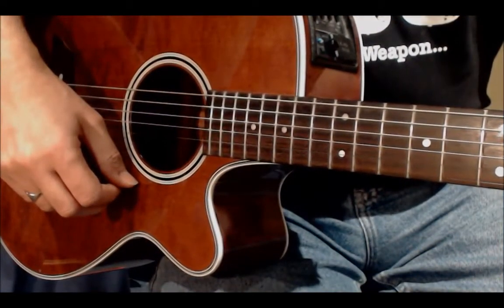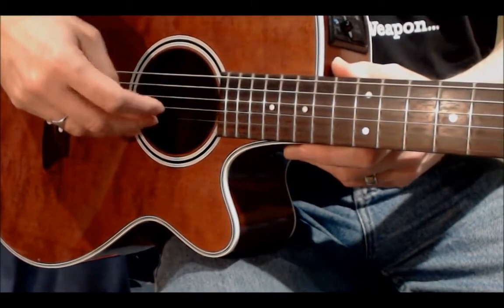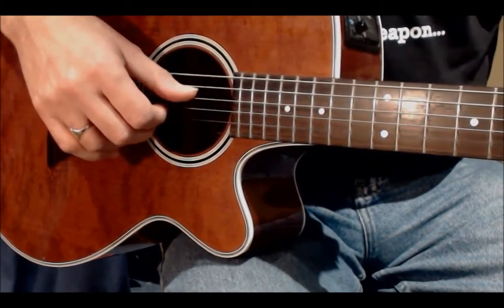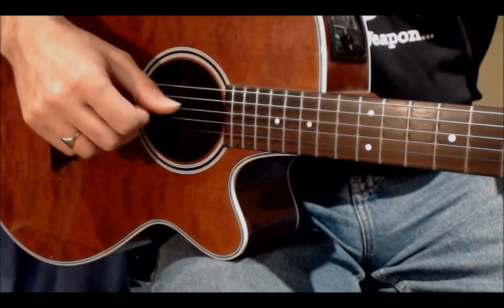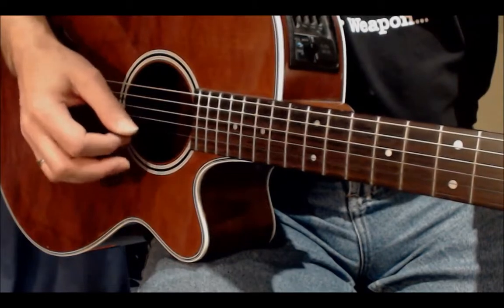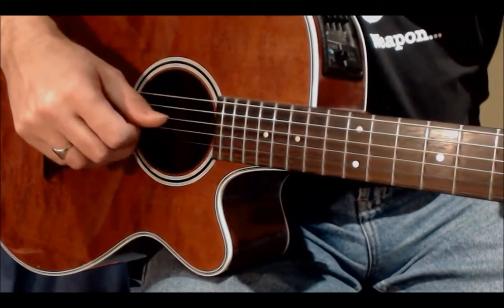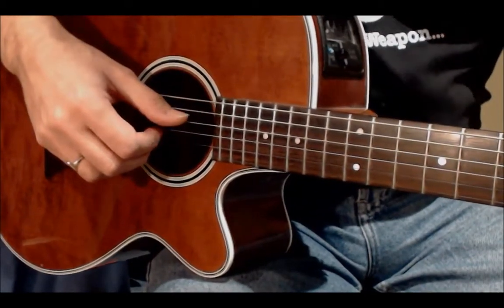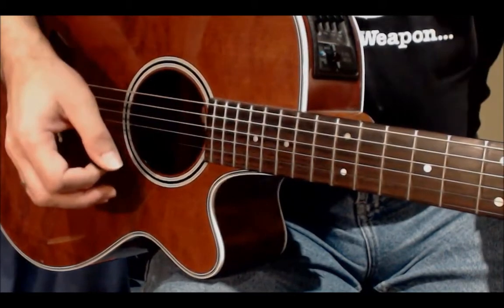PP1-2 - Picking patterns for beginners. Patterns one and two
First in a series for beginner guitarists who are just moving away from strumming and know a few basic chords. where you will find onscreen tab for this and other patterns.